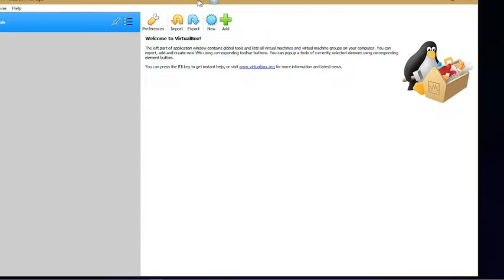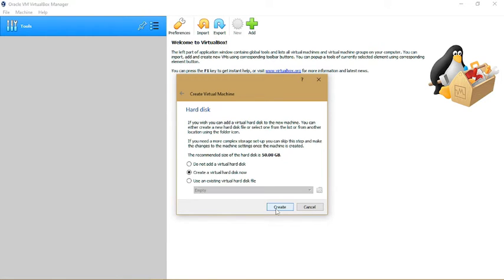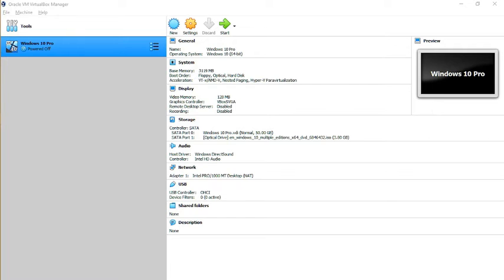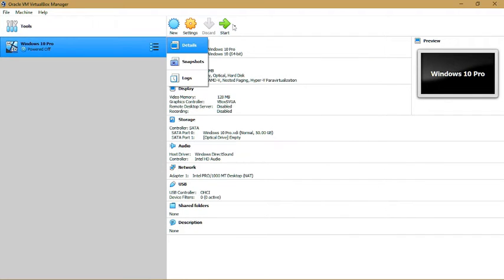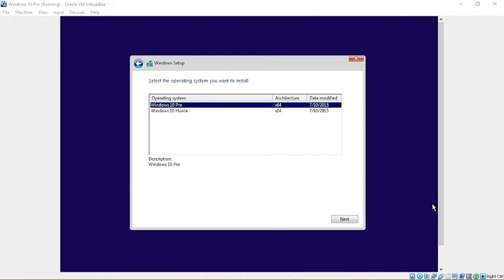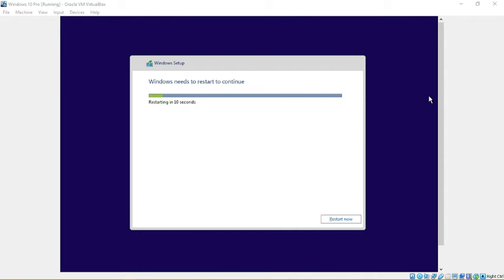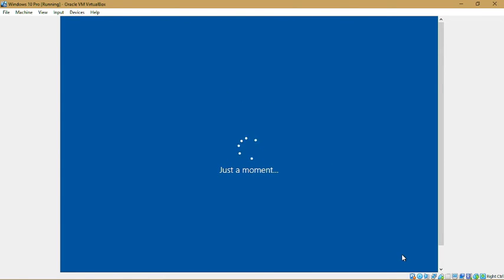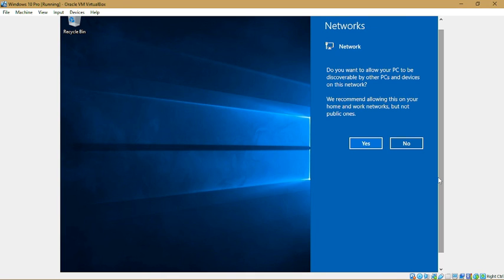Windows 10 Pro Installation on VirtualBox/Machine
This is for Project purposes only.